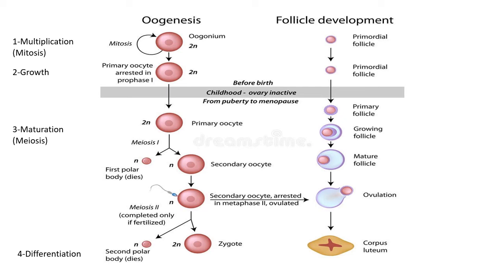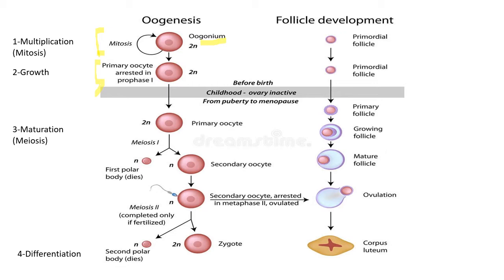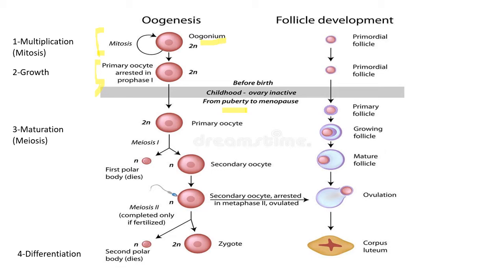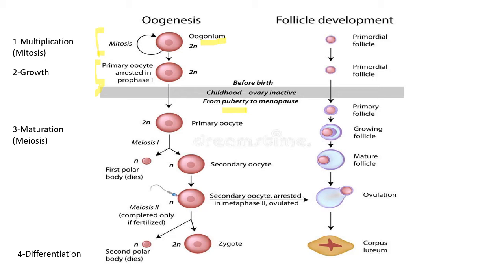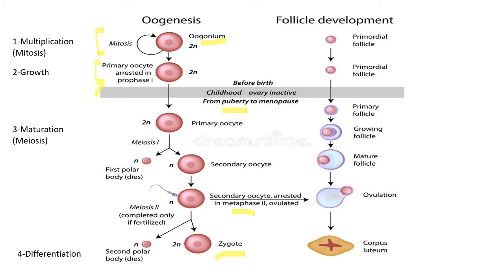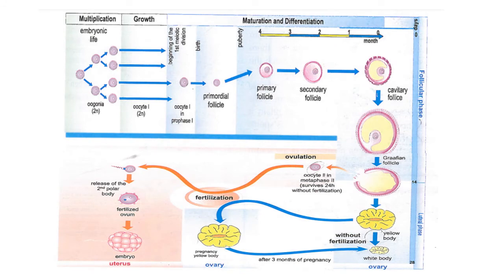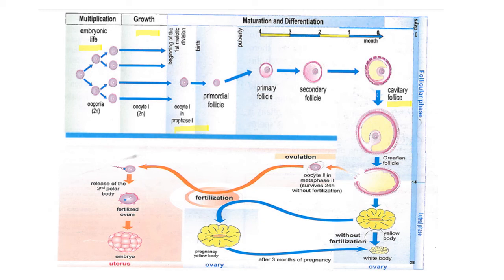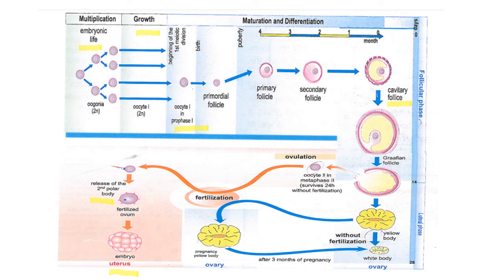LS chapter 1 document 5 (Oogenesis) part 2